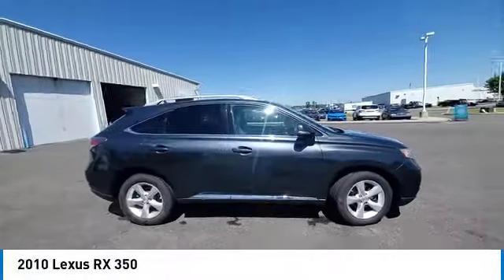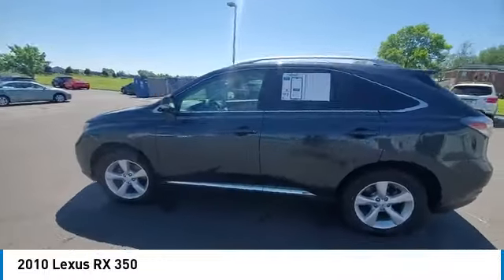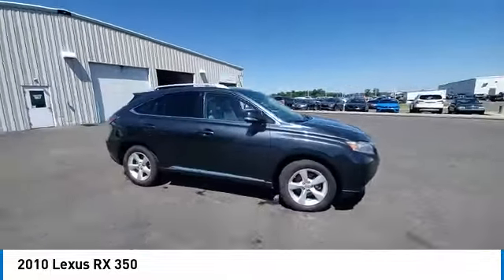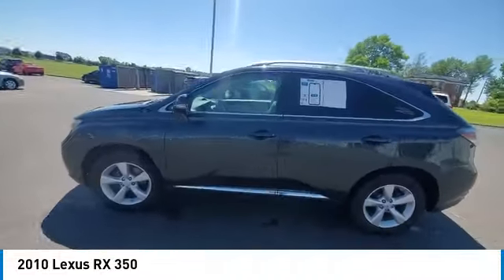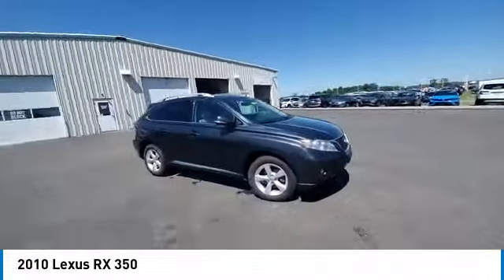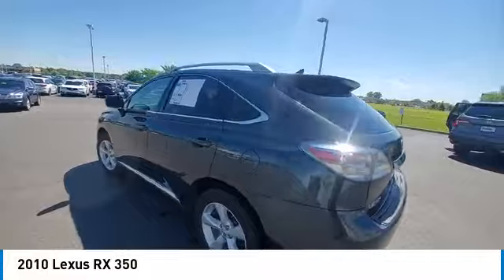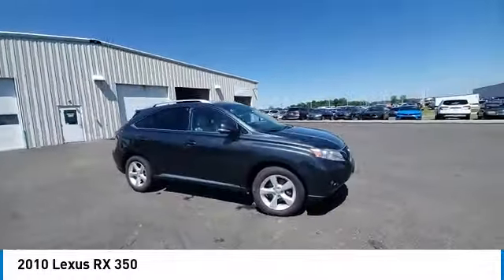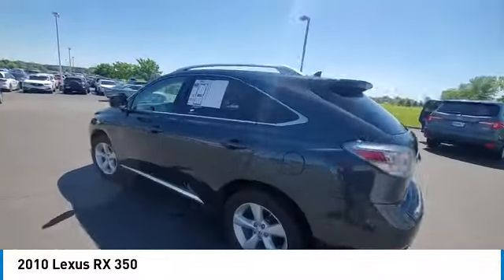2010 Lexus RX Marysville, Dublin, Delaware, Worthington, Marion, OH AC065323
Smoky Granite Mica Used 2010 Lexus RX available in Marysville, Ohio at
2010 LEXUS RX Marysville, OH
Stock# AC065323

Honda Marysville
640 colemans Crossing Blvd

*DESIRABLE FEATURES:* AWD, BLUETOOTH, PREMIUM AUDIO, ALLOY-WHEELS, HOMELINK, FOG LAMPS, REMOTE ENTRY, MULTI-ZONE AC.

*SERVICE & MAINTENANCE COMPLETED:* Stock# AC065323 FEATURES NO LESS THAN $1,256 IN PREVENTATIVE MAINTENANCE & SAFETY EQUIPMENT UPGRADES. Specifically this Honda Marysville reconditioning process Included: Performed a Complete Inside & Out Vehicle Detail, Replaced rear brake pads & resurface brake rotors, Replaced front brake pads & resurface brake rotors, Performed Paintless Dent Repair, Performed complete used car vehicle inspection, and Performed chip repair touch up!

With only 139,938 miles this is your best buy in Columbus, OH.

*TECHNOLOGY FEATURES:* This represents one of many of Honda Marysville used vehicles for sale in Columbus, OH and includes: Premium Sound System, GPS System, Keyless Start, Bluetooth Connection, Homelink System, Garage Door Opener, SiriusXM Satellite Radio, Keyless Entry

*STOCK# AC065323* Honda Marysville has this 350 ready for a quick sale today. Don't forget Honda Marysville will buy or trade for your car, truck, SUV, van, motorcycle and/or ATV!

You can also visit us at, 640 Coleman's Blvd. Marysville OH, 43040 to check it out in person!

*EXTERIOR OPTIONS:* Whether driving to From New Albany to Westerville, you'll arrive in style with exterior options like: Alloy Wheels, Aluminum Wheels, Color Matched Bumpers, Fog Lights, Cargo Shade, Privacy Glass, Auto Headlamp, Rear Window Wiper, Spare Tire *Small Size*, Spoiler / Ground Effects

*Used Cars Columbus Ohio:* with over 461 Honda used cars for sale at our Columbus, OH Honda dealership. Honda Marysville has the used cars Columbus, Ohio shoppers trust for safety, reliability and service. This week you'll select from one of the 47 s like this 350 that we have in stock!